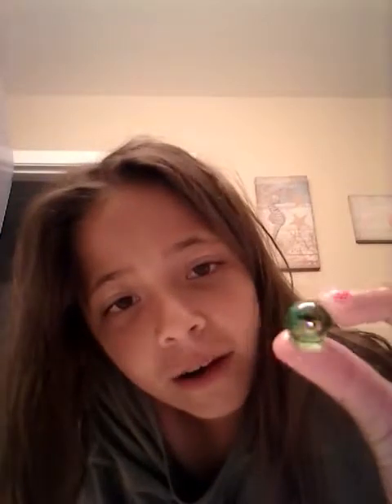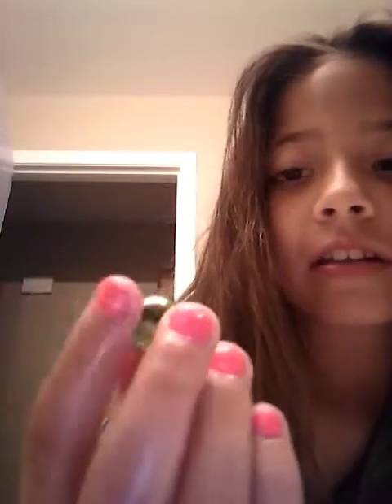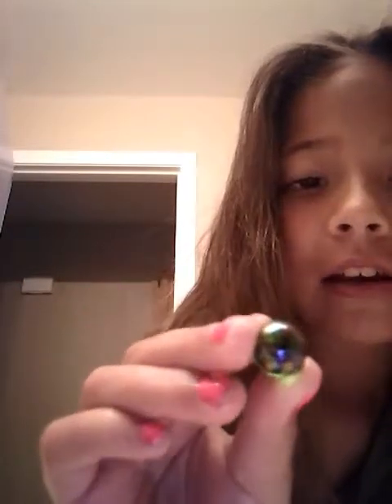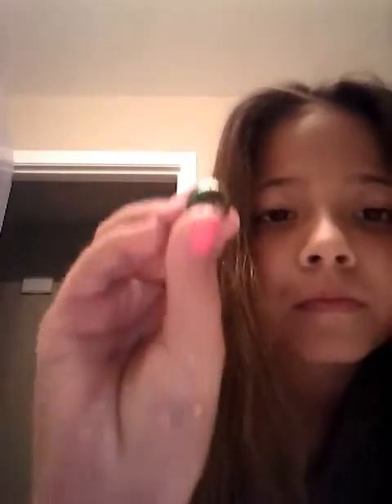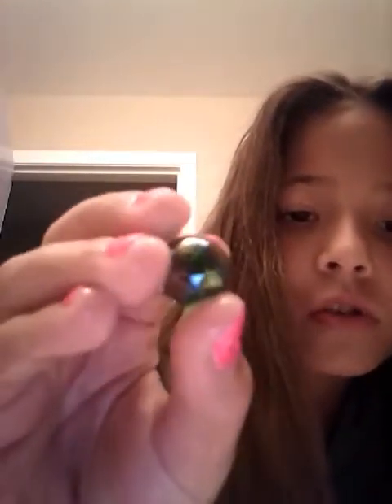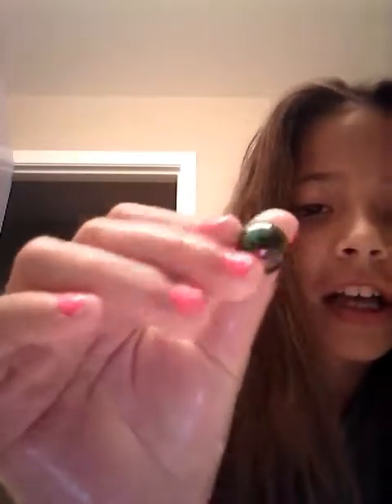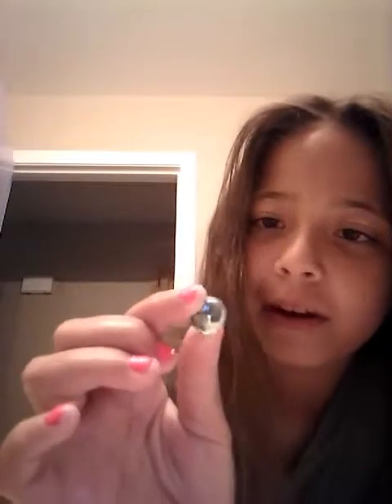MadDog showing you the two rainbow marbles